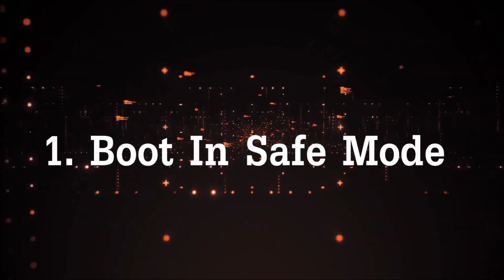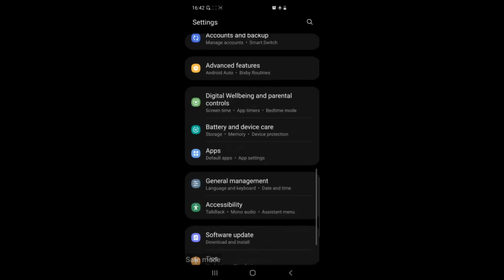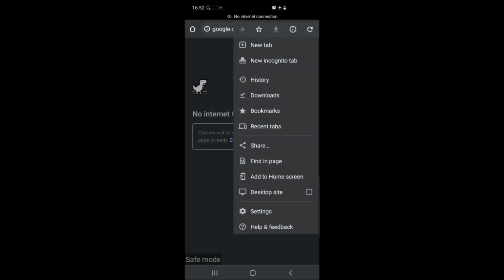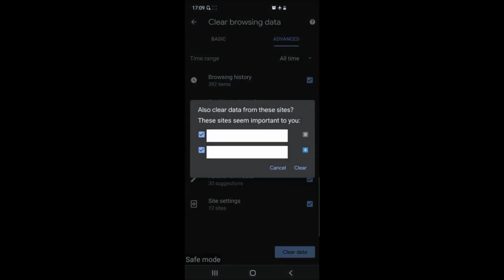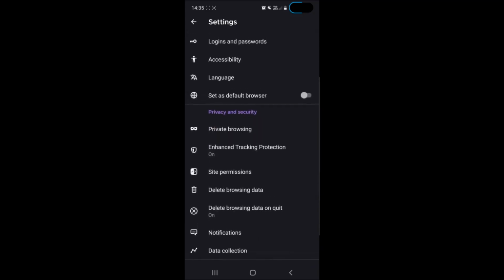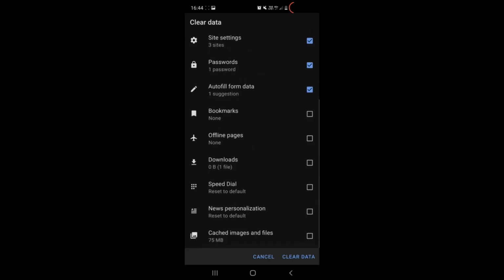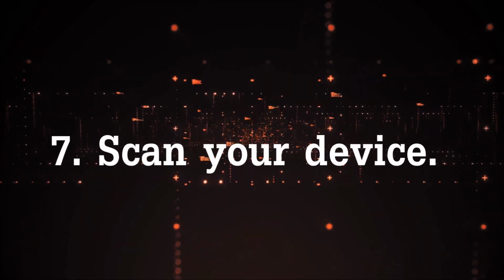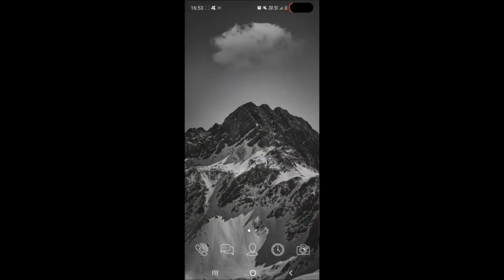WP20.RU Virus Android Removal Guide [FREE]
00:00 Introduction
00:28 1. Boot In Safe Mode
00:52 2. Delete virus apps an optimize.
02:40 3. Clean up Chrome.
04:42 4. Clean up Firefox.
06:02 5. Clean up Opera.
07:05 6. Clean up Edge.
08:02 7. Scan your device.

This guide has been created to help clean up any pesky unwanted adware or malware that may be  plaguing your Android smartphone or Tablet. It works for most Android mainstream devices, like Samsung, Xiaomi, Huawei, Oppo, Google Pixel, One Plus, Motorola, LG, Mobicel, Lenovo and Nokia.

More removal guides can be found in the following videos:

- How to Remove a Trojan
- How to Remove Ransomware Virus
- How to Remove Mac Adware
- How to Remove Adware from Windows
- How to Remove PUP and Stop Ads
- How to Remove a Browser Hijacker
- How to Remove a BitCoin Miner Virus
- How to Remove Redirects from Your Mac

Stock videos - thanks to Pressmaster and  cottonbro on pexels.com